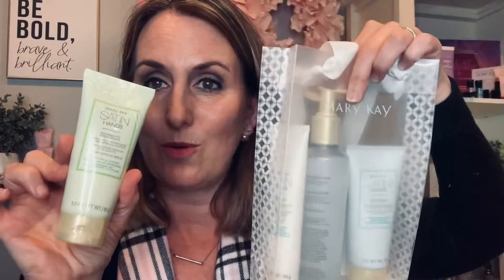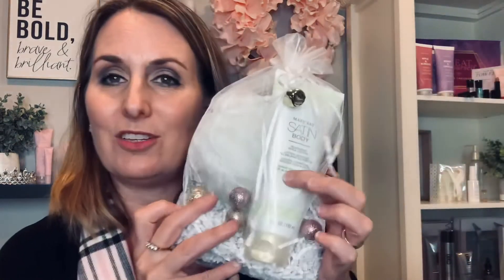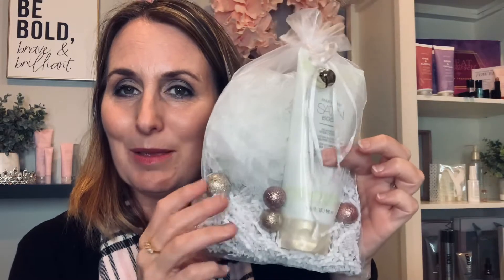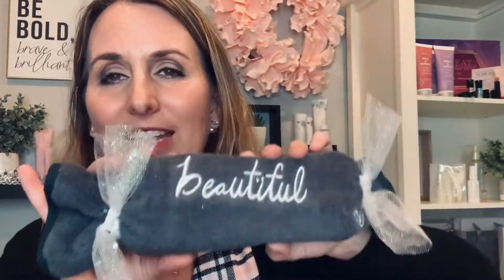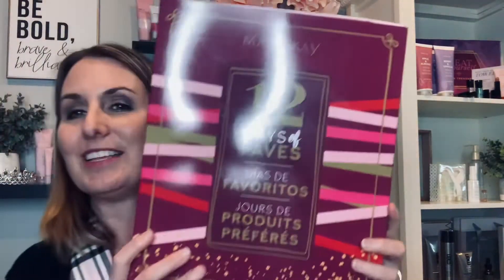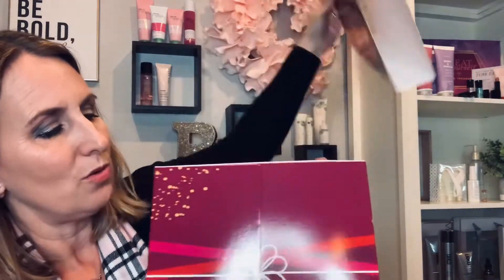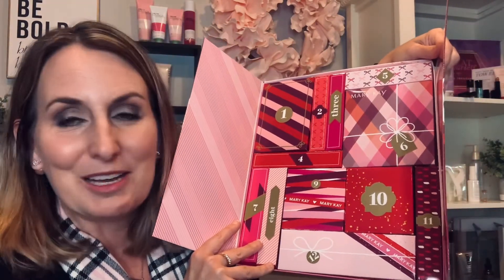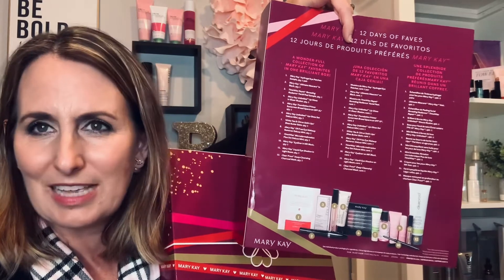Holiday Gift Ideas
Quick and easy holiday gift ideas from Mary Kay 2021